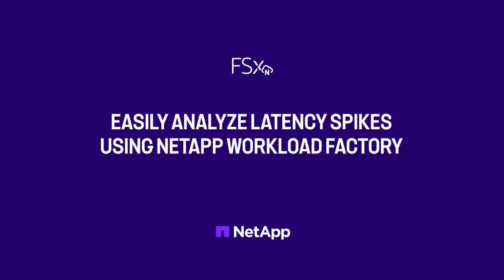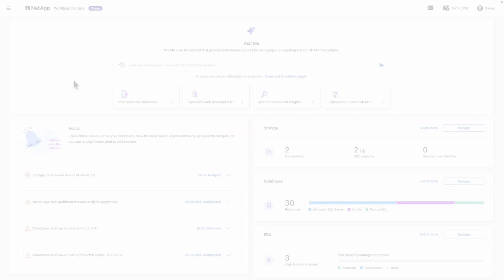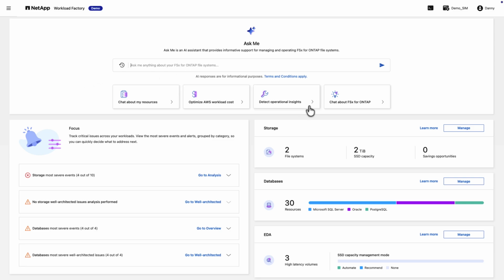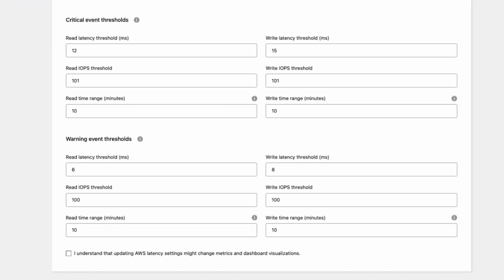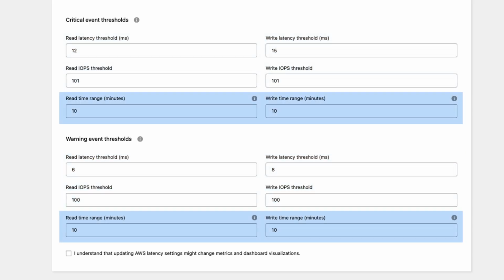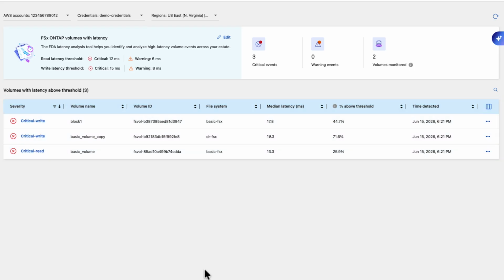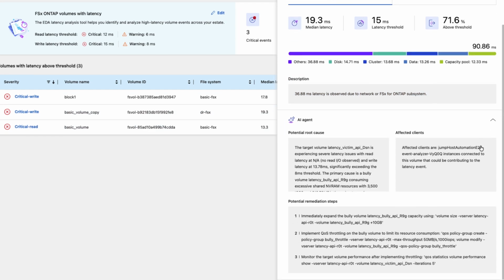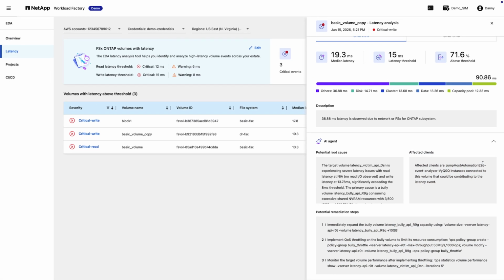Easily Analyze Latency Spikes Using NetApp Workload Factory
In this video, you'll see how NetApp Workload Factory helps simplify storage latency analysis by automatically detecting latency events, identifying affected storage components, and providing AI-driven root cause analysis.

Using the built-in Latency Dashboard, you can configure thresholds, monitor critical and warning events, and quickly investigate performance issues across your Amazon FSx for NetApp ONTAP environments.

You'll see how to:
*Configure custom read and write latency thresholds
*Monitor latency events across volumes and file systems
*Identify affected storage components and event severity
*Investigate latency spikes with detailed event analysis
*Use AI-powered root cause analysis and remediation recommendations